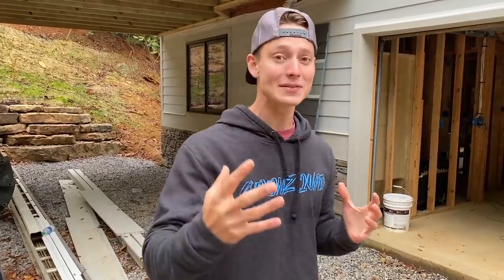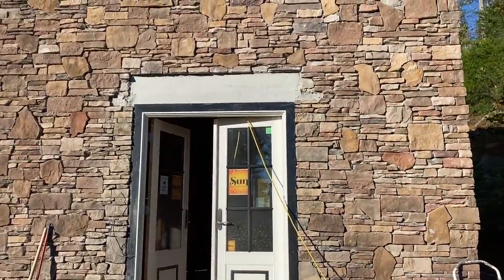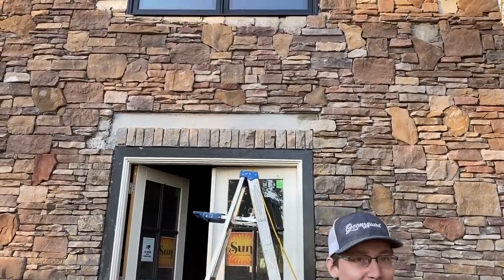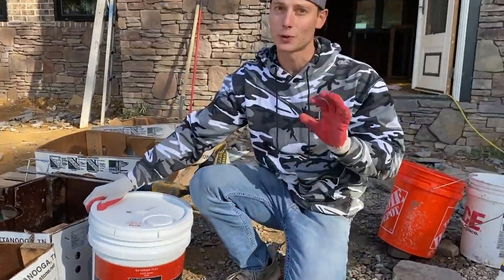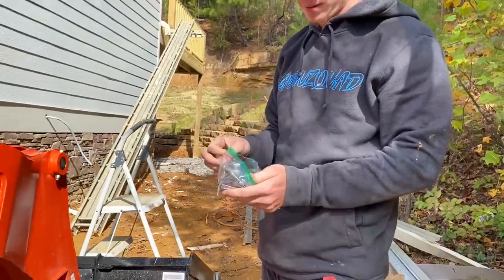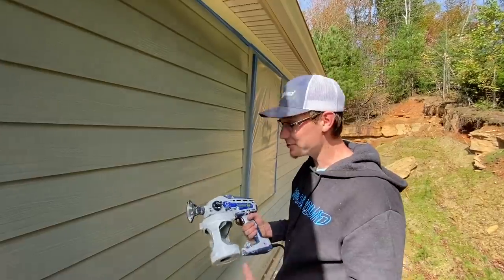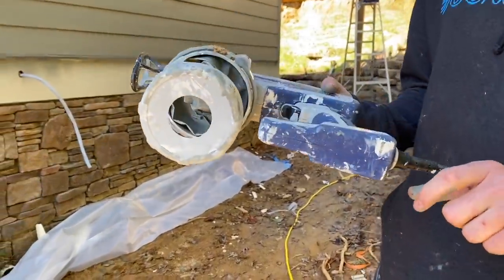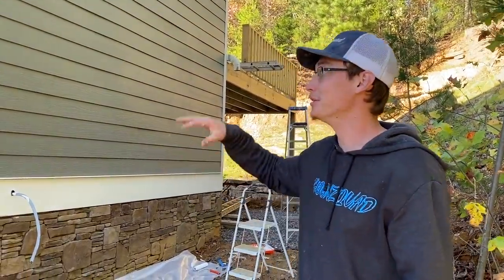The New Goonzquad Headquarters Part 31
Time to slap on some paint!!! After finishing up all of the stone work, we decided to move onto painting the house. We have been trying to decide on colors for the longest time and I think we found the perfect one. This house has made it a long ways ever since we started but there is still a good bit more. We cant wait to show you guys what we have planned next!!!

 Rossville,GA 30741

Song: Vlad Gluschenko - Palm Trees